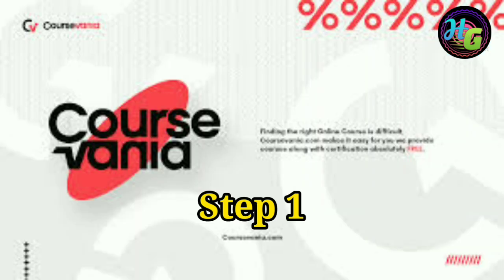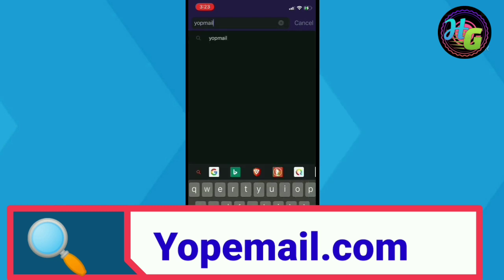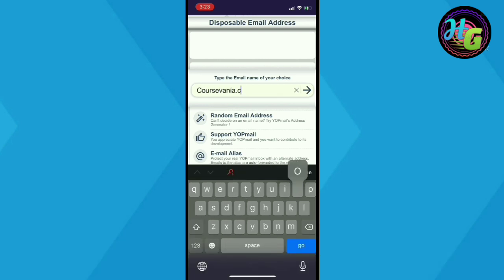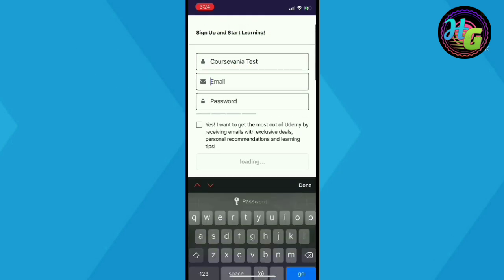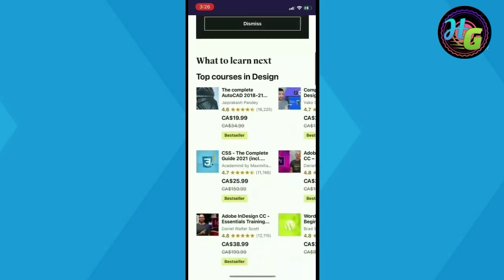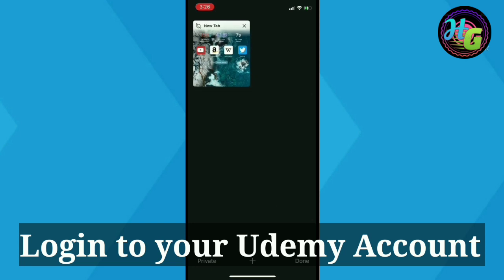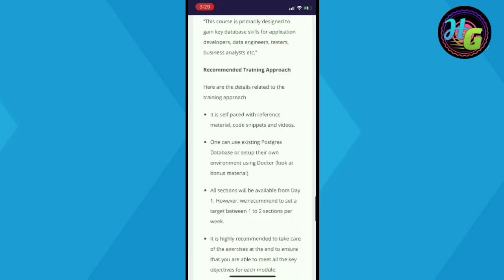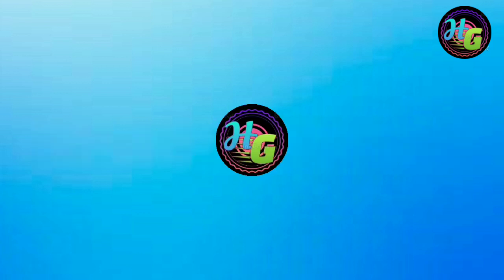Coursevania Expired Coupon Problem Solution | Get paid Udemy Courses for free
In today's video we are going to talk about how to get udemy premium courses for free in 2021

☑ Watched the video
☐ Liked?